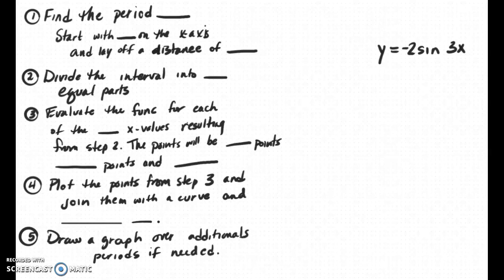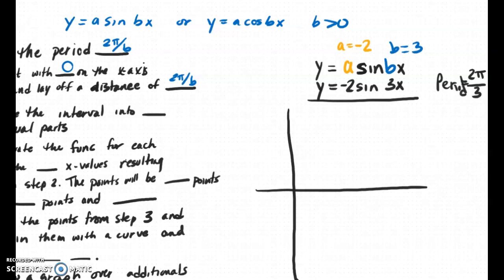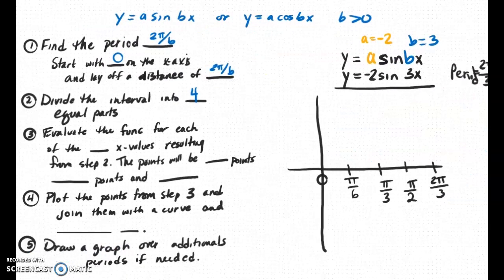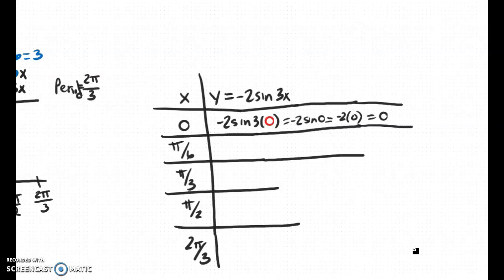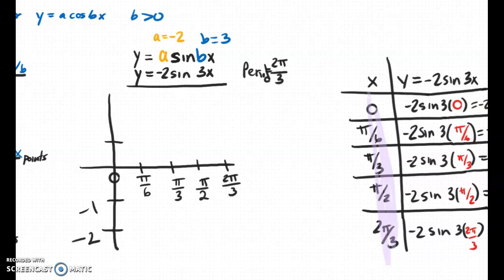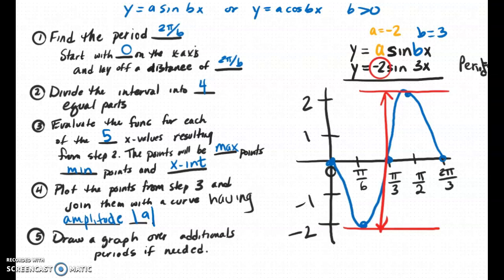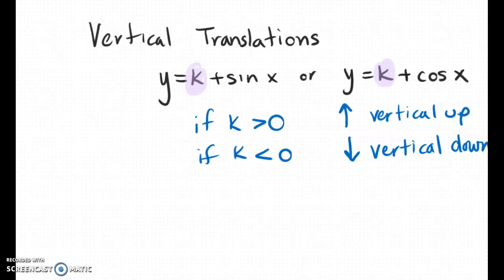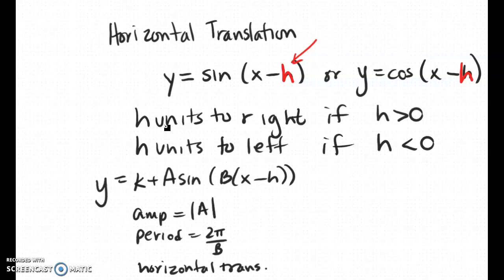Math 105 Graphing a Trig Func